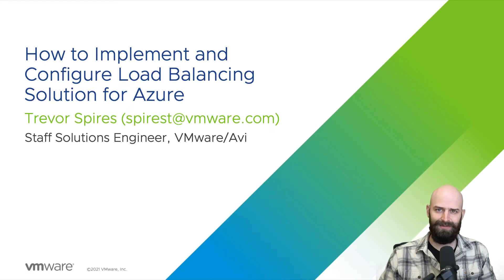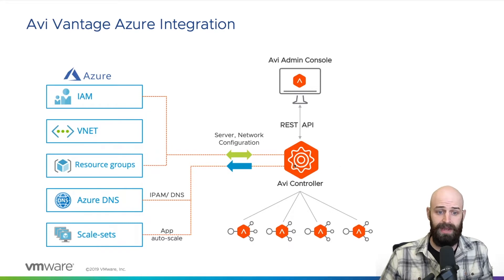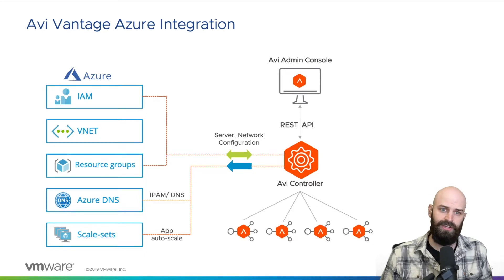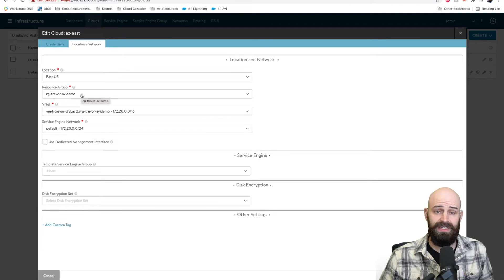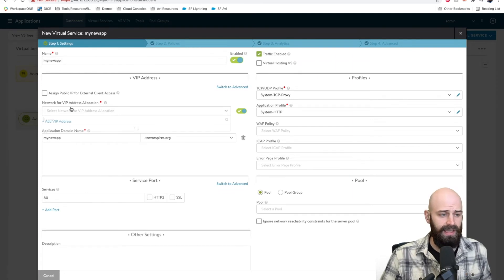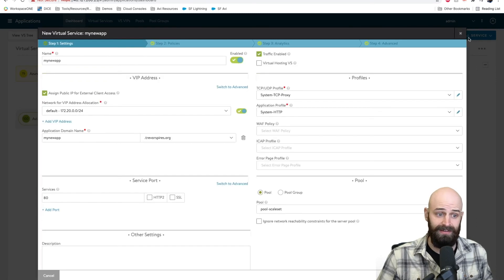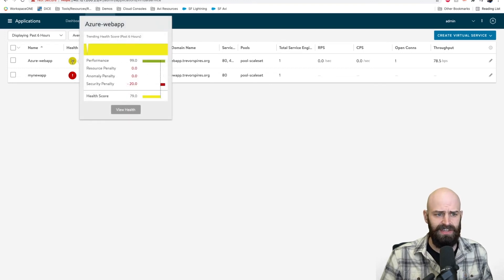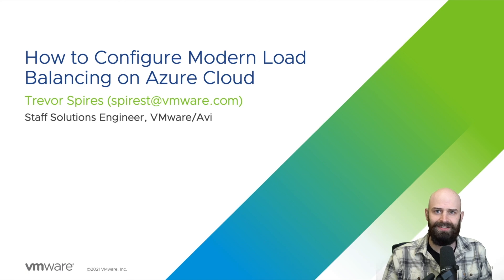How to Implement and Configure Load Balancing Solution for Azure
Build once and deploy everywhere? It's true for modern load balancing so you don't have to re-train or re-learn how each cloud provider networking works. The same consistent load balancing policies should be applied across any environment. This video uses Azure as an example to show you how easy multi-cloud load balancing is.

- For more technical information visit our Avi Deployment Guide for Microsoft Azure documentation